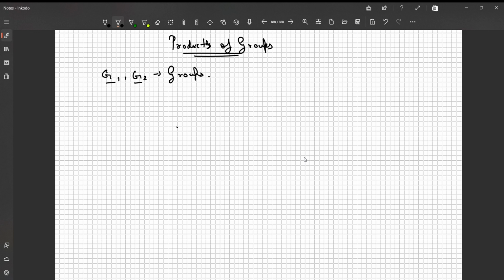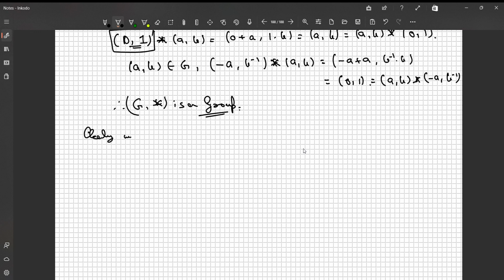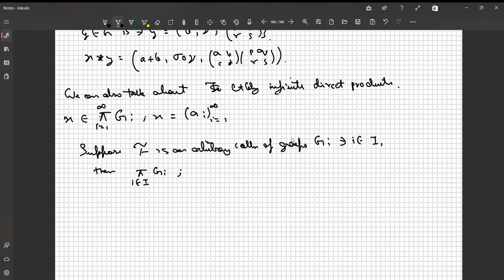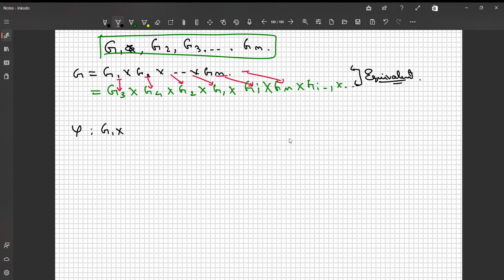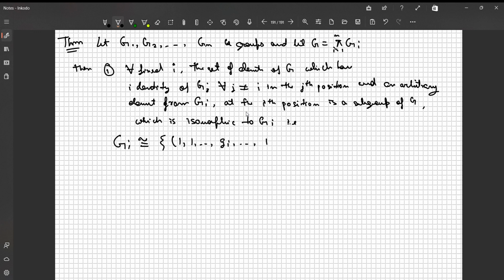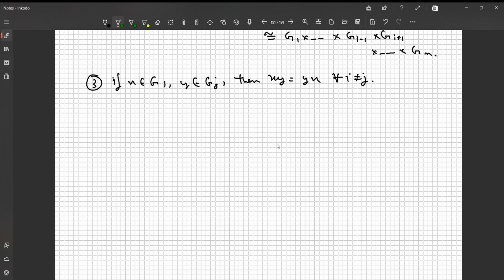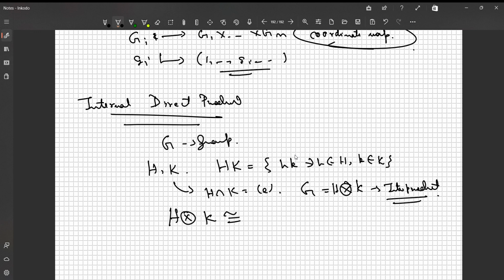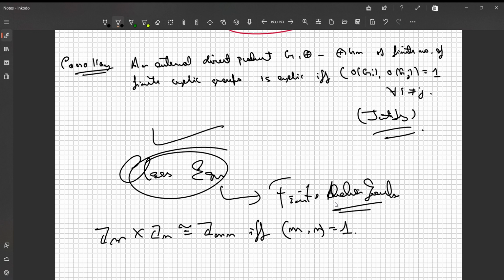PRODUCT OF GROUPS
in this lecture, we introduce the notion of direct product of groups, and explore the intuitive idea behind such a construction, and the properties inherited by it.